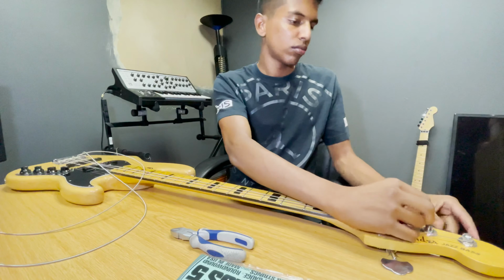How to Change Bass Guitar Strings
Changing bass strings.